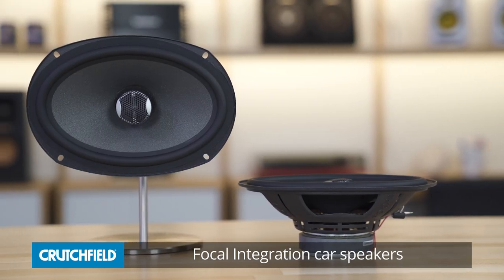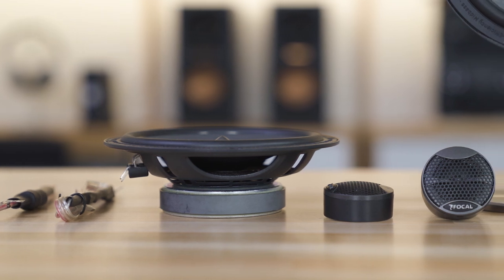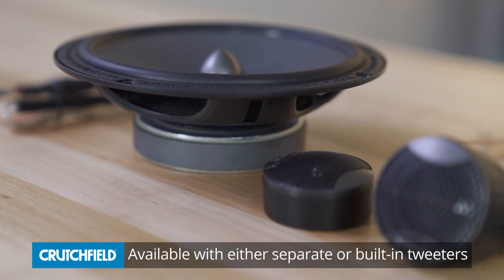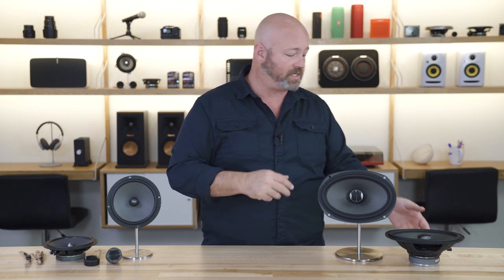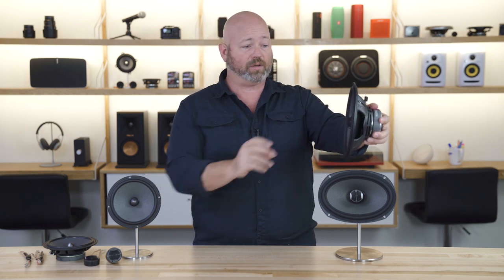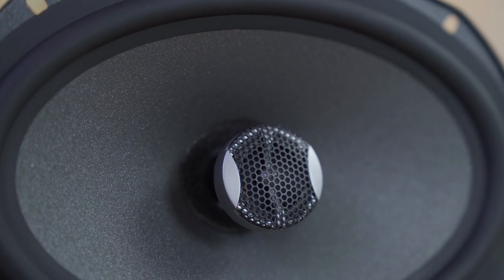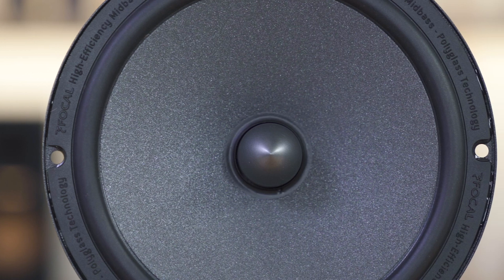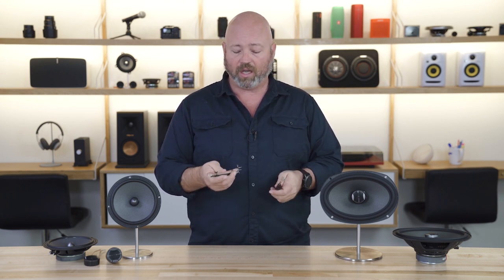Focal Integration car speakers | Crutchfield video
Focal makes some of the best car speakers out there, and their Integration series gives you their signature sound quality without blowing up your whole car audio budget.